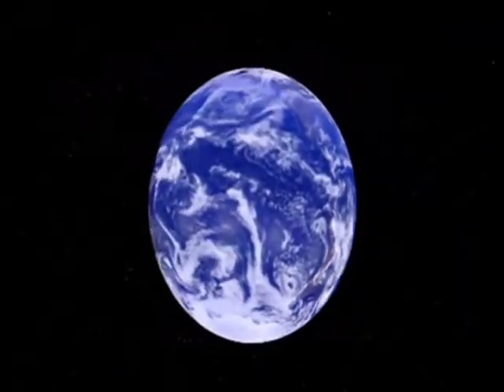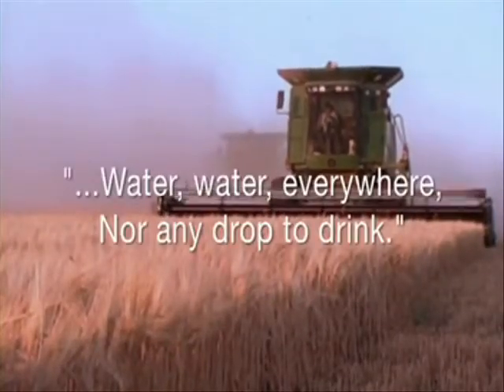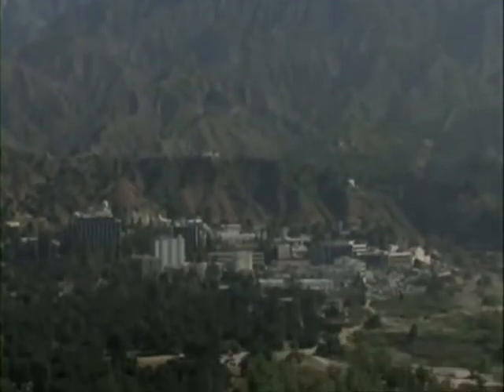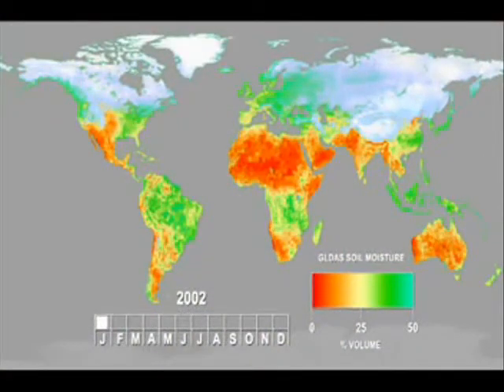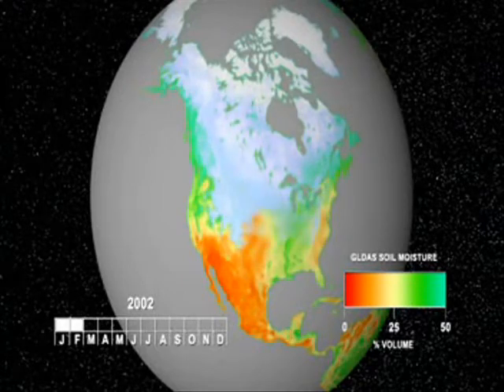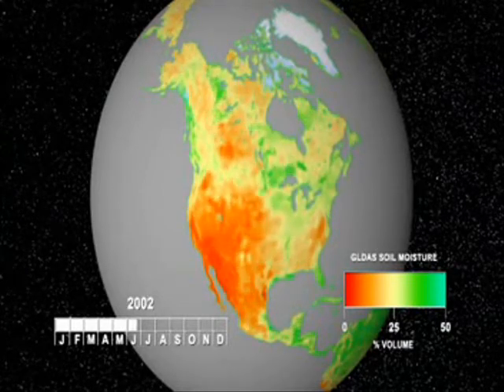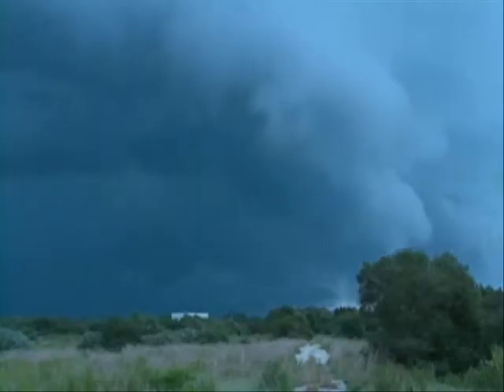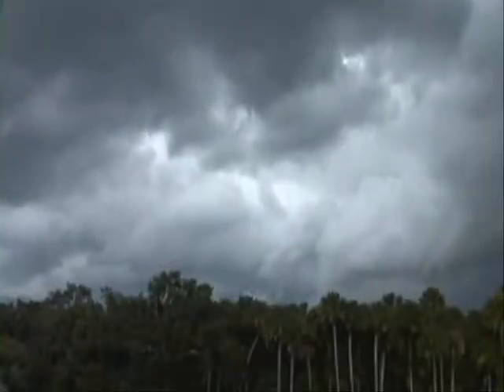SMAP-Soil Moisture Active Passive mission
The Soil Moisture Active Passive mission (SMAP) is in the first tier of missions recommended for NASA by the Earth Science Decadal Survey.

The Soil Moisture Active and Passive (SMAP) mission is one of four "Tier-1" missions recommended by the U.S. National Research Council Committee on Earth Science and Applications from Space.

SMAP launch is currently planned for November, 2014.